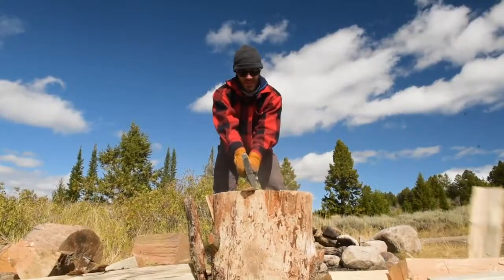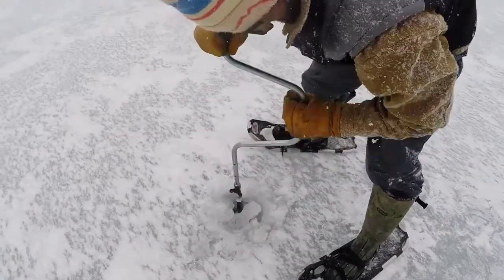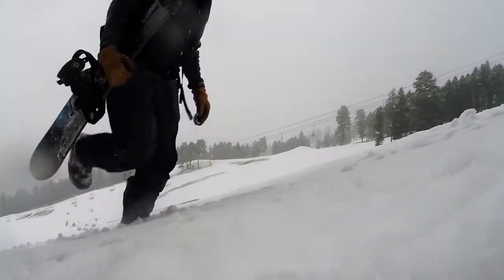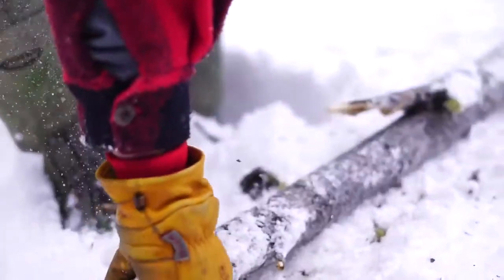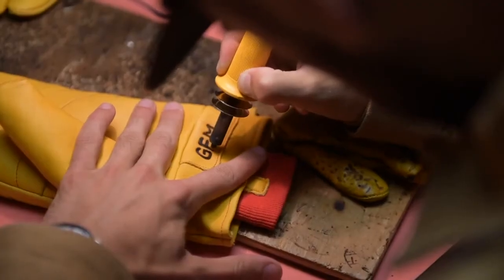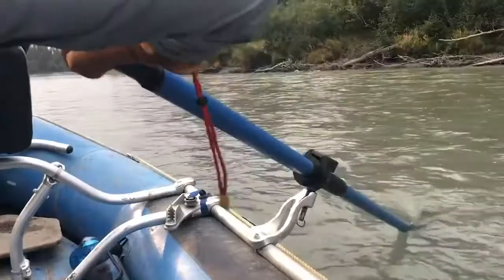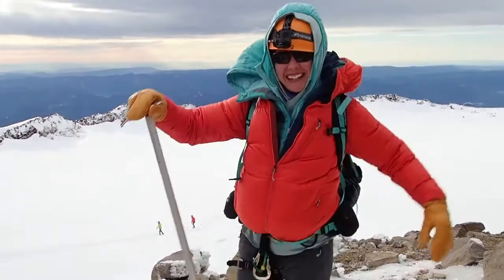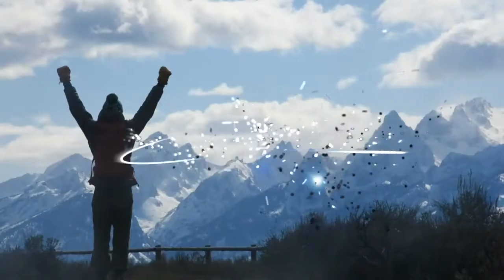Give’r Frontier Mittens - Best Damn Mittens Ever | Indiegogo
Give'r Frontier Mittens - Official Video

Give’r Frontier Mittens - Best Damn Mittens Ever
The warmest, 100% waterproof, all-leather mitten. Tested and built for longevity - give it your all!

The warmest, 100% waterproof, all-leather mitten.  Building on the foundation and principles of the 4-Season Gloves, the Frontier Mittens are the answer to the demand for the best damn MITTENS ever.  Designed, tested and proven by the Give'r Team in Jackson Hole, Wyoming.